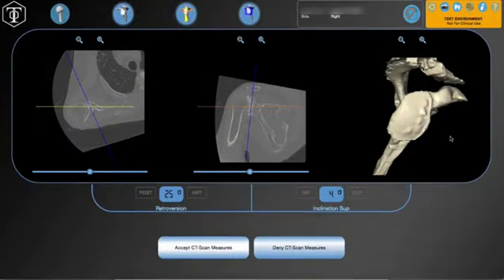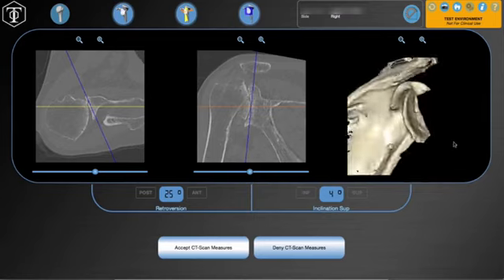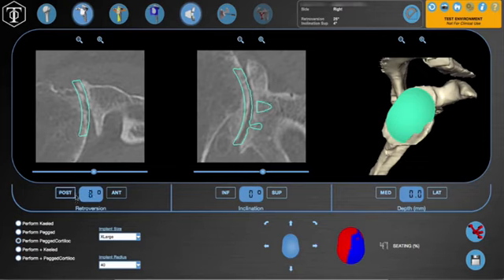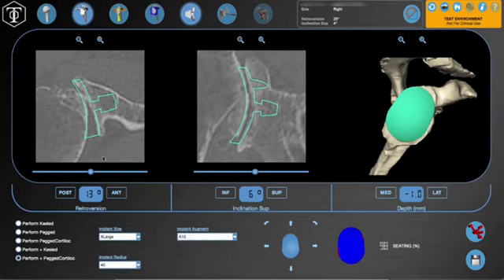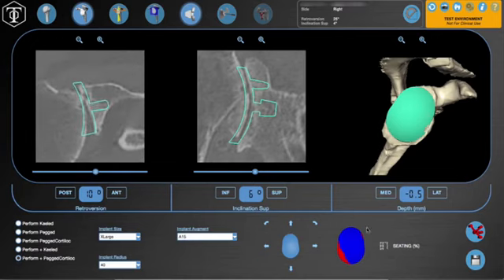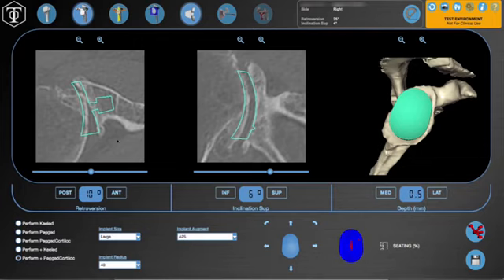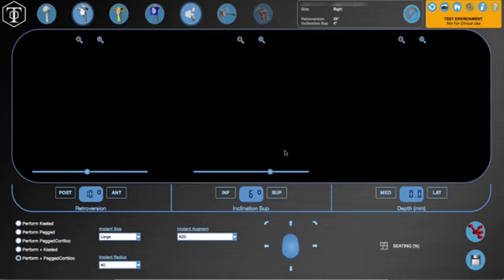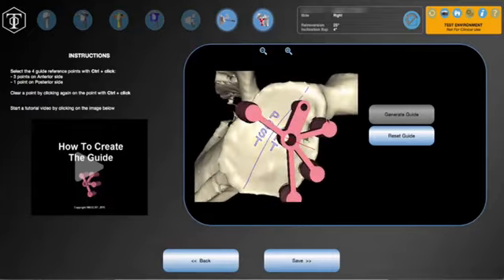BLUEPRINT™ Case Planning with AEQUALIS™ PERFORM™+ featuring Dr. Eric Black